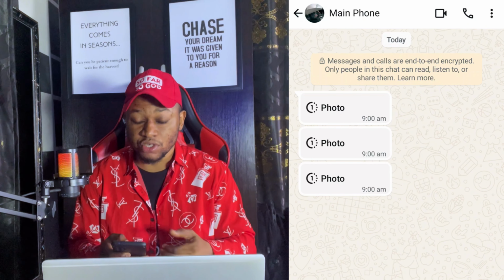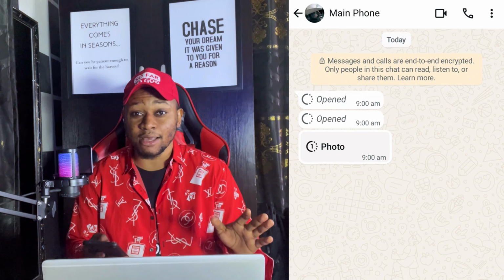How to Save View Once Photos & Videos on WhatsApp | New Method for iPhone & Android (2025)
In This Tutorial You'll Learn How to Save View Once Photos & Videos on WhatsApp | New Method for iPhone & Android  in 2025.

➤ Title:  How to Save View Once Photos & Videos on WhatsApp | New Method for iPhone & Android

Description: In this video, you’ll learn the new 2025 method to save view once photos and videos on WhatsApp for both iPhone and Android. WhatsApp’s “View Once” feature is designed to keep media private—but with this simple trick, you can capture and keep those disappearing images and videos without alerting the sender.

We’ll walk you through step-by-step instructions on how to safely save view once content using device features and smart tools—no root or jailbreak required.

This guide is perfect for anyone who wants to keep WhatsApp view once images or videos without notifying the sender, and without third-party apps that could risk your privacy.

What you’ll learn:

- How to save view once media on iPhone (2025)

- How to save view once photos/videos on Android

- Privacy-friendly tricks that work on any device

Bonus tip: how to avoid detection while saving

📱 Works On:

- WhatsApp for Android (Samsung, Xiaomi, OnePlus, etc.)

- WhatsApp for iPhone (iOS 17 and above)

- Latest WhatsApp version

SIMILAR VIDEOS -